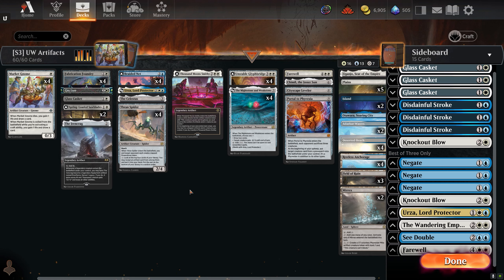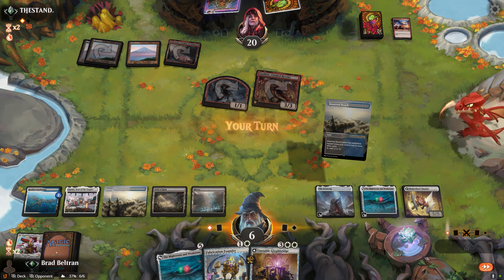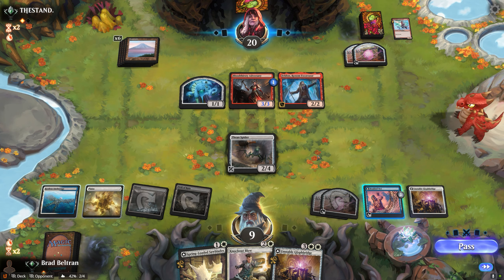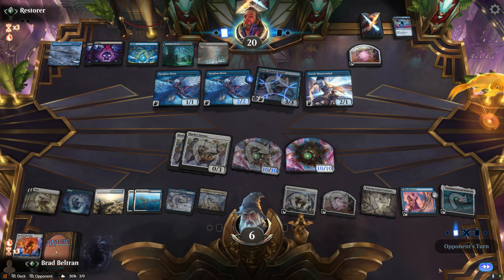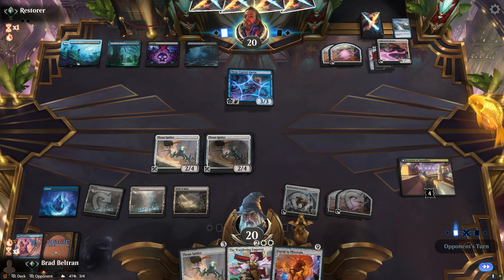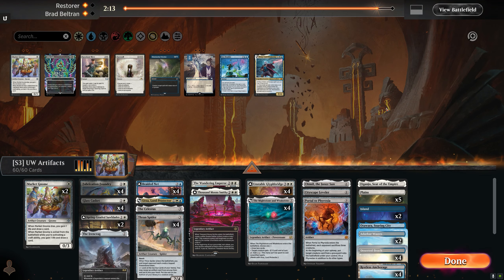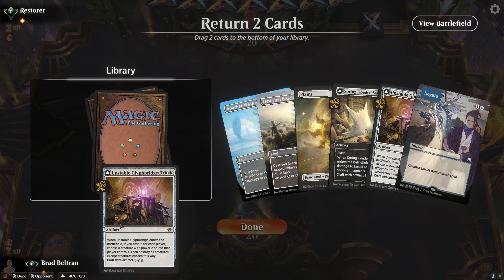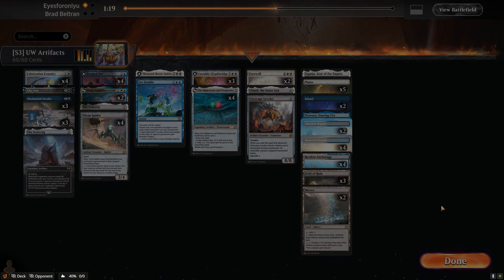Azorius Artifact Ramp (2) | LCI Standard Bo3 Gameplay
Any and all feedback is appreciated, working hard to improve my editing, animating and scripting.

Timestamps:
Intro - 0:00
Match 1 - 0:24
Match 2 - 27:33
Match 3 - 1:05:13
Closing Thoughts - 1:36:48